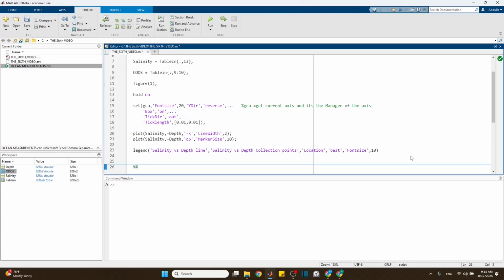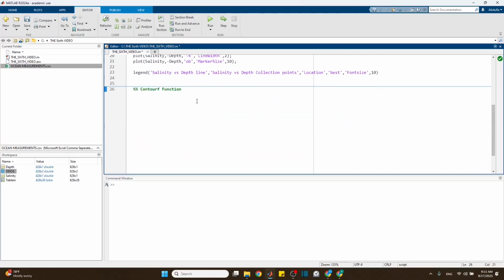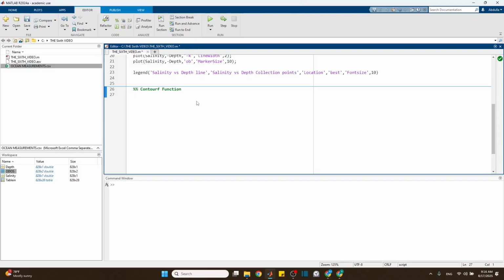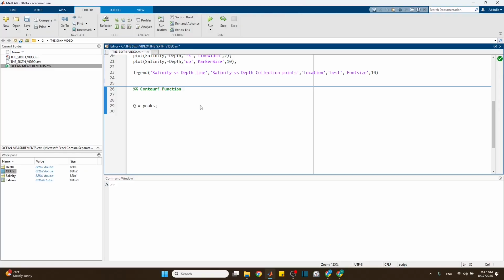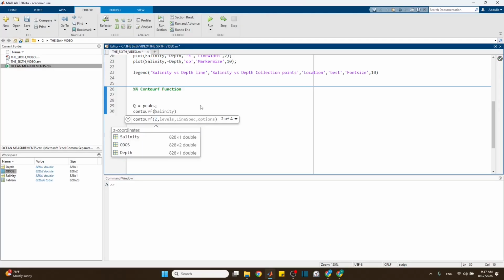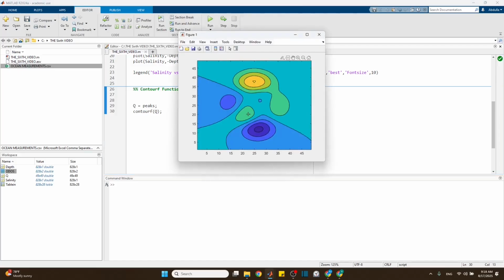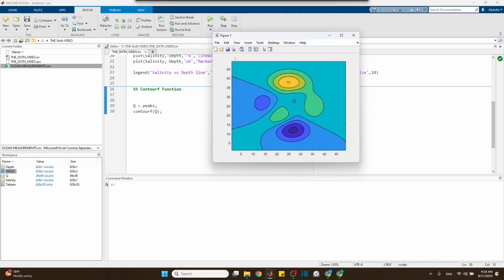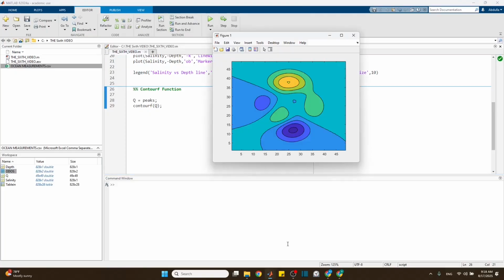“MATLAB contourf Explained | Visualizing Data with Peaks Function (Beginner Friendly)”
Learn how MATLAB’s contourf function works by visualizing the built-in Peaks dataset. In this tutorial, we break down how filled contour plots represent data, what contour levels mean, and how color mapping helps interpret gradients and surfaces.

This video is perfect for:

MATLAB beginners

Engineering & STEM students

Anyone learning scientific visualization

Exam prep or lab report plotting

🔍 What You’ll Learn:

What the MATLAB peaks function generates

How contourf creates filled contour plots

How color levels represent magnitude changes